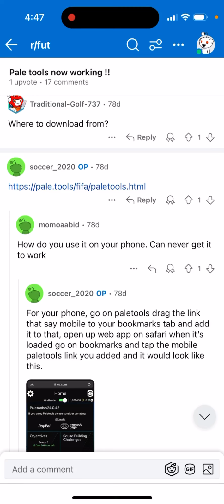How to install paletools app on iOS?